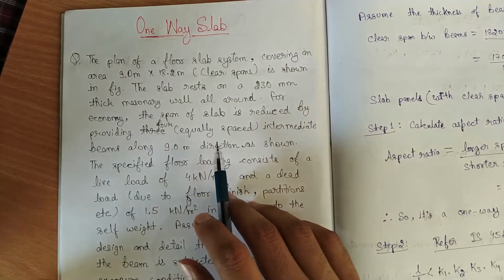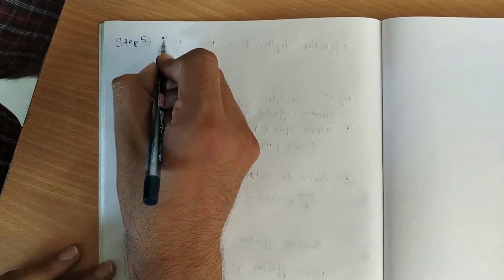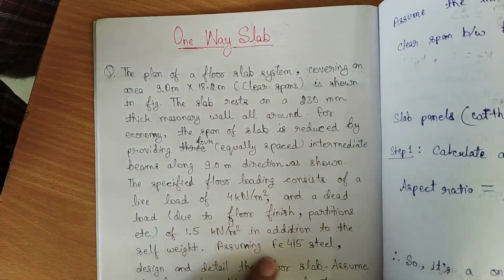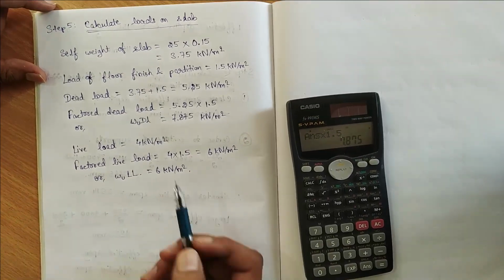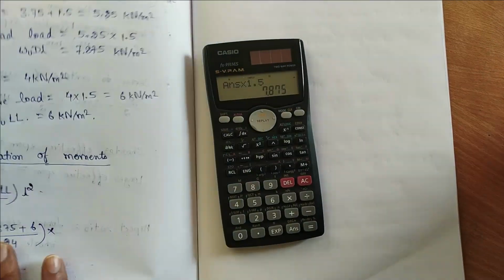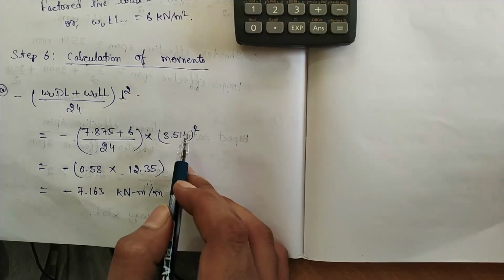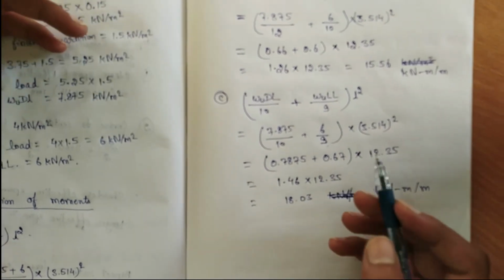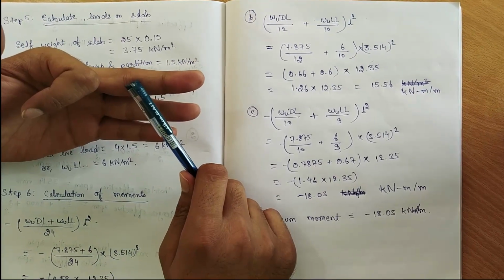Design of One Way Slab Part 2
In my last video, I have explained to you the question, calculation of effective depth, the overall depth, and the effective longer & shorter span.
In this video, I have discussed how to calculate load, factored load, and moment in the one-way slab.
In my upcoming videos in this series i.e., 'Design of One Way Slab Part 3', I will explain to you about main reinforcement and distributors.

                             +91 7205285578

Join Civil Center Student Club Today